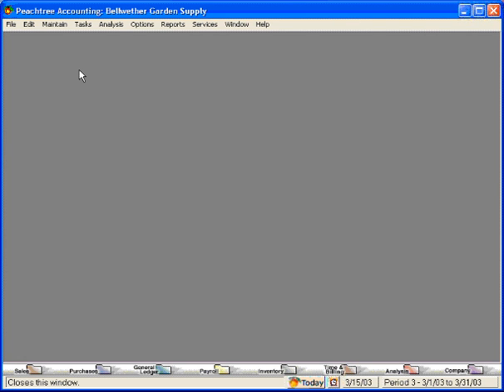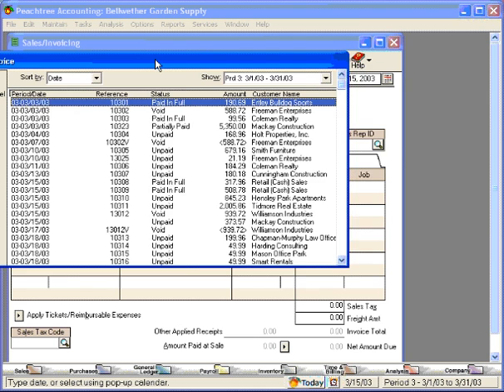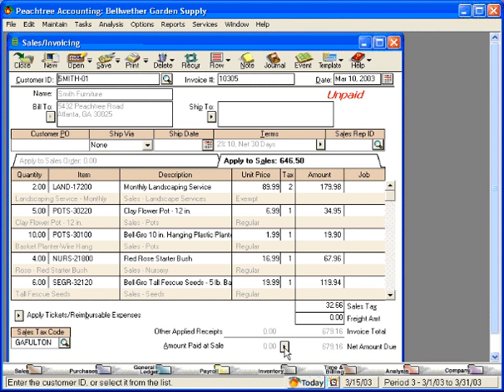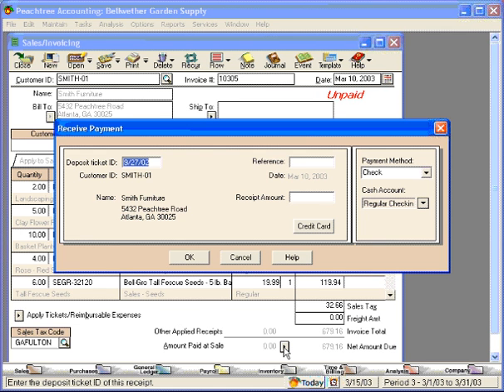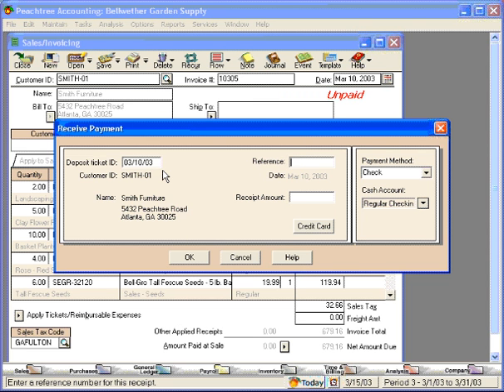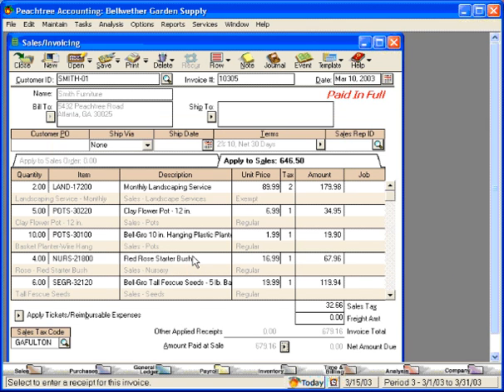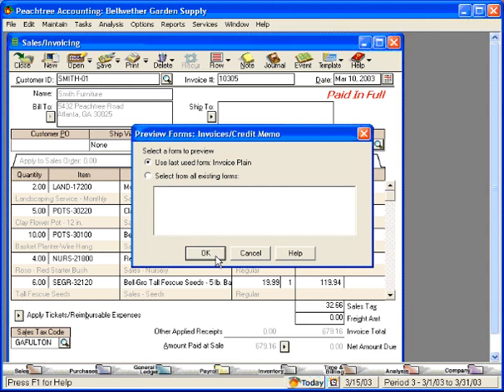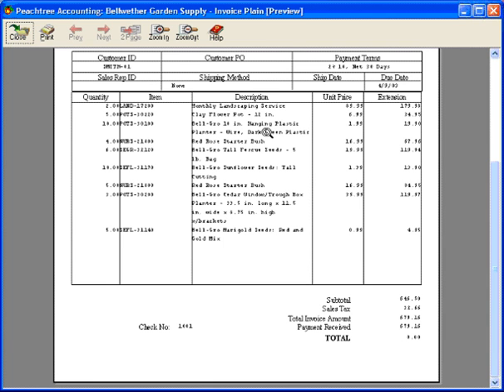3.3-1 Sales Receipts